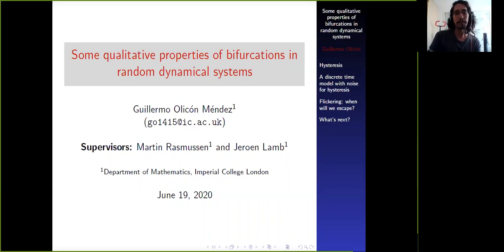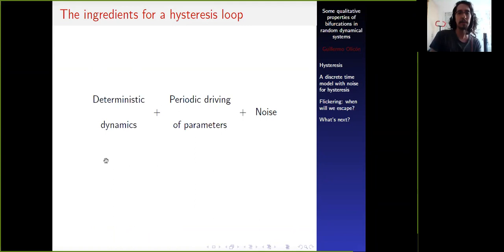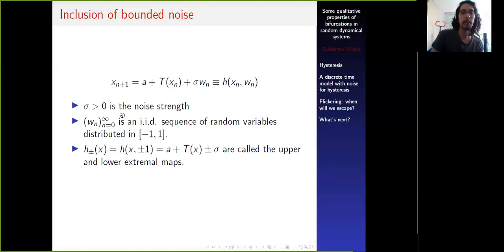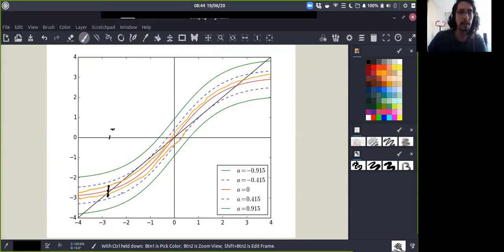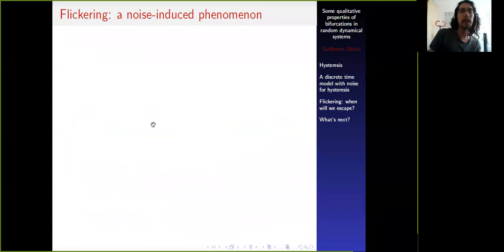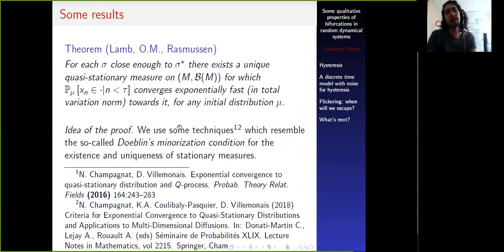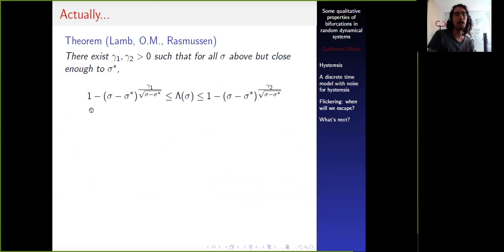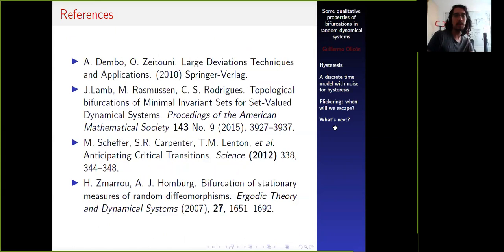MPE webinars - week 7: Guillermo Olicón Méndez - Some qualitative properties of bifurcations in ...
MPE: Analysis and Modelling - week 7, 19th June 2020

Guillermo Olicón Méndez (Imperial College London)

"Some qualitative properties of bifurcations in random dynamical systems"

Abstract:
In the last years, several indicators have been proposed as early-warning signals for critical transitions. In particular, when a dynamical system exhibits bistability,in the presence of noise perturbations a flickering phenomenon can occur. Here the time series seem to jump back and forth between two metastable regions in the state pace. In other words, we observe an intermittent behaviour. This flickering phenomenon has been claimed to anticipate abrupt changes in systems which exhibit hysteresis. However, the mathematical setting for this usually involves unbounded noisy perturbations, like in SDEs. We address the opposite scenario: we consider a one-dimensional random difference equation which, for simplicity, we assume is of the form x_n+1=T(x_n)+\sigma\omega_n; where T from R to R  is C^2-diffeomorphims, (\omega_n)_n=1^\infty  is an i.i.d. sequence of random variables uniformly distributed in [-1; 1], and \sigma larger than 0 measures the noise strength. In this talk we discuss the emergence of flickering, depending on the parameters of the system. We see this behavior occurs due to a large value of \sigma, and is associated to a merging of invariant sets of the system after some critical value \sigma* larger than 0, which is an example of a bifurcation. Whenever flickering happens, we estimate the chances of escaping from bifurcating sets, concluding that this transitions are extremely rare for  above but close enough to \sigma*. We derive some large deviation- like expressions, which are somewhat different to those found in the classical theory for SDEs. This is joint work with Martin Rasmussen and Jeroen Lamb.